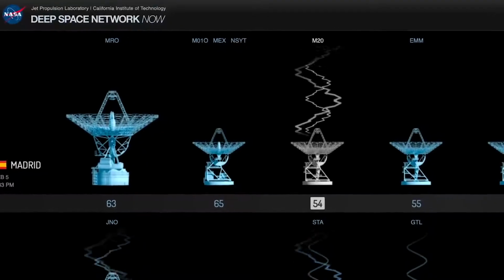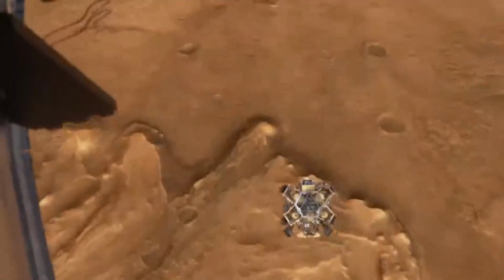Mission to Mars Student Challenge Land on Mars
Its all about Technology
| Smart Phone | PC | Software | Hardware | Technology
Delete Multiple Friends
This video can help you to delete multiple facebook friends quickly

For more informative videos visit below links

Fix Battery Drain Issue | how fix battery drain issue

SPEEDUP WINDOWS 10
Speedup Windows in Just 5 steps
This video can help you to increase productivity and better gaming experience, by this way you don’t need any third-party app to increase speed of windows

CREATE BOOTABLE USB DRIVE
Create bootable usb drive to clean install windows10